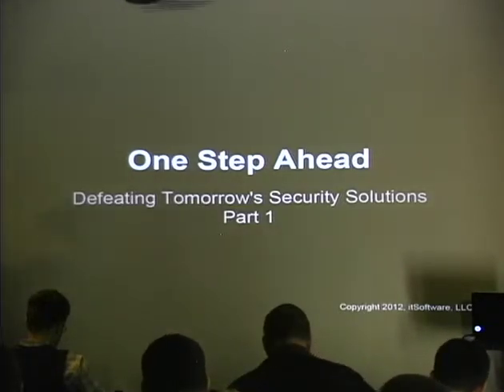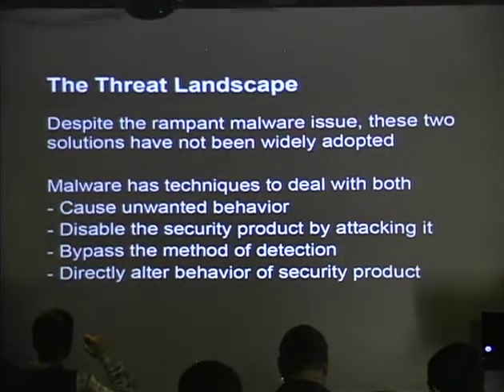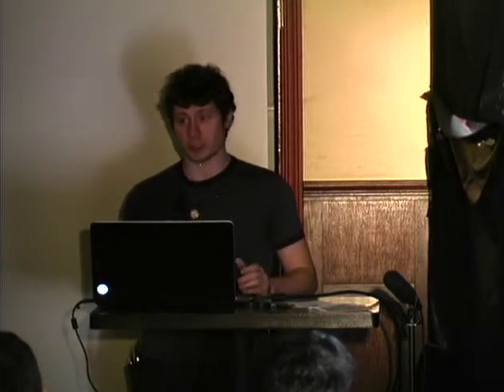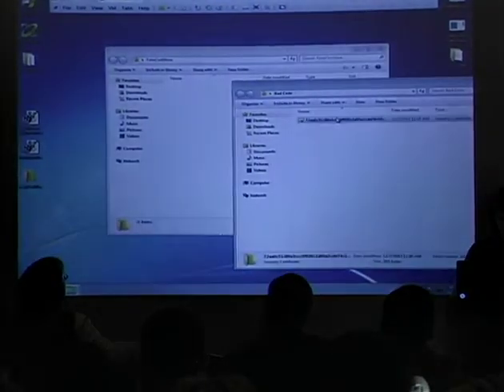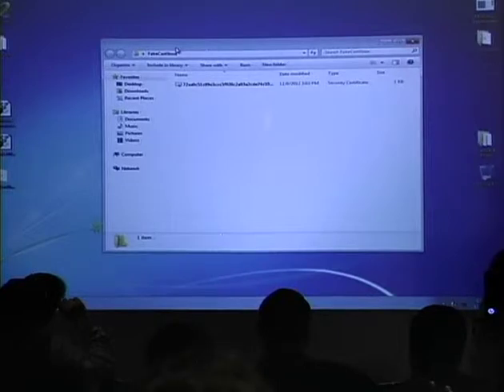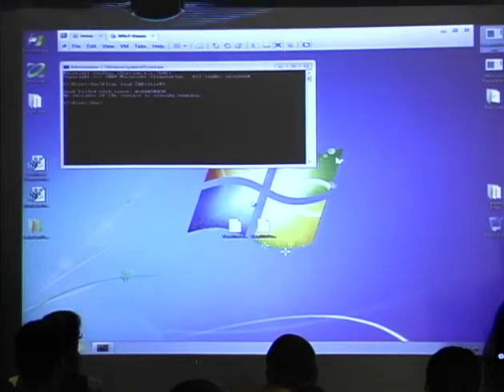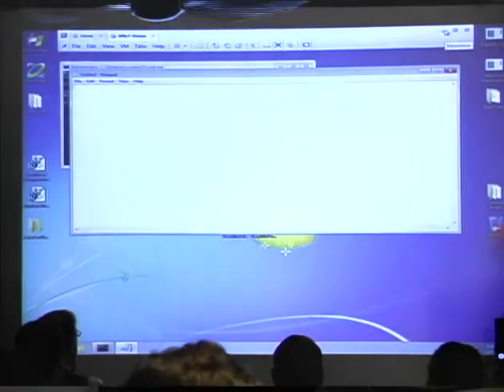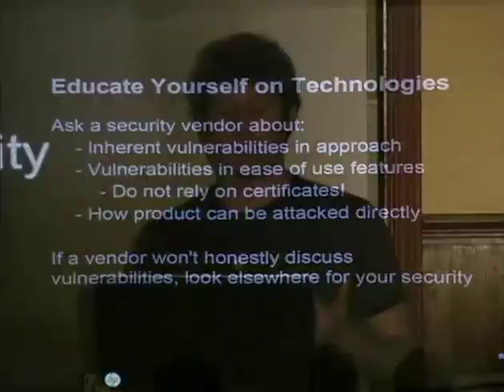[BayThreat3] Joe Kovacic and Jared Sperli: One Step Ahead - Defeating Tomorrows Security Solutions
One Step Ahead - Defeating Tomorrows Security Solutions
by Joe Kovacic and Jared Sperli
at BayThreat 3 (2012)